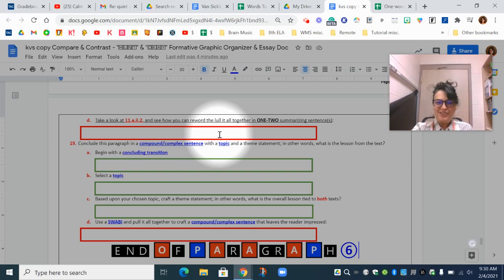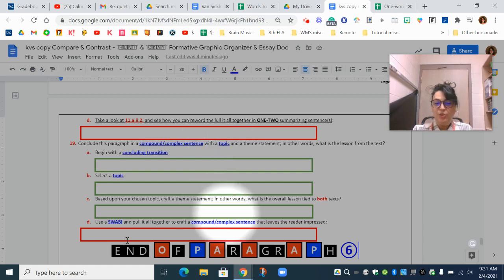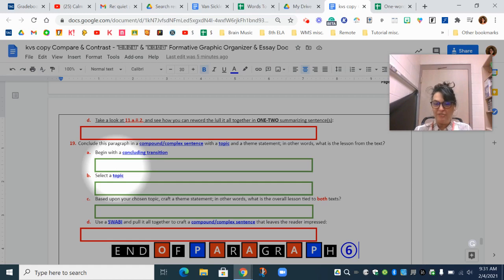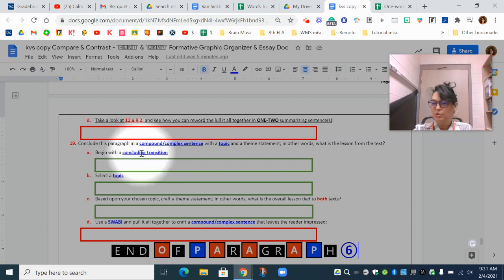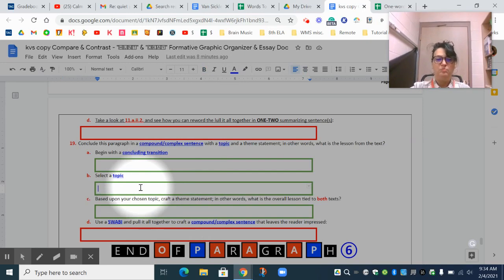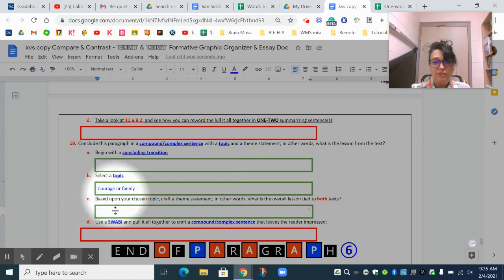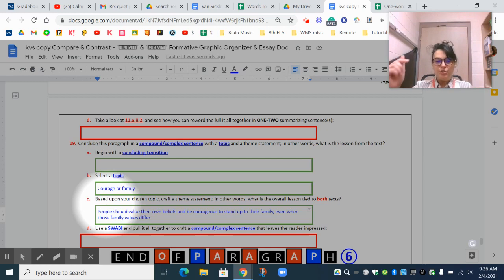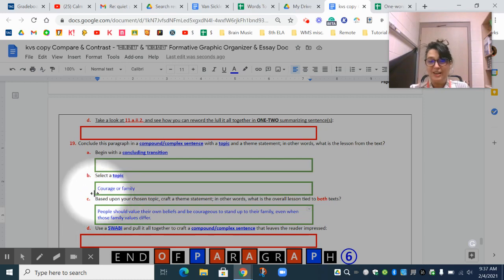Identifying topic & theme in "Okay" & "Hunt"